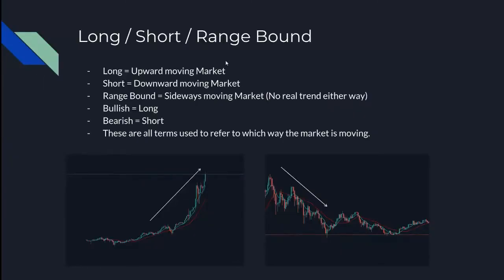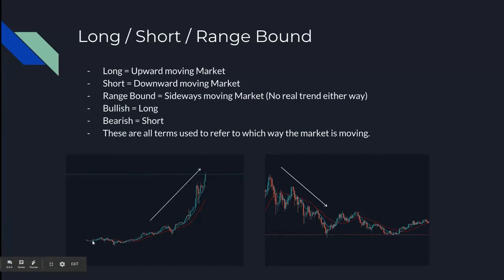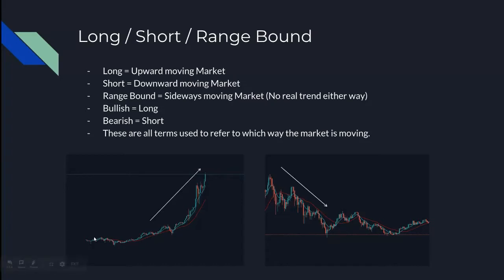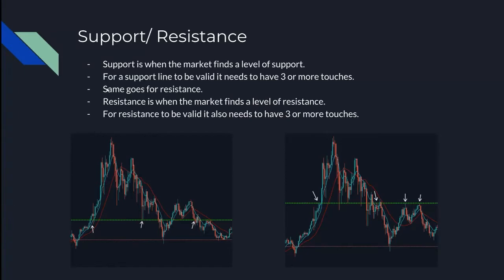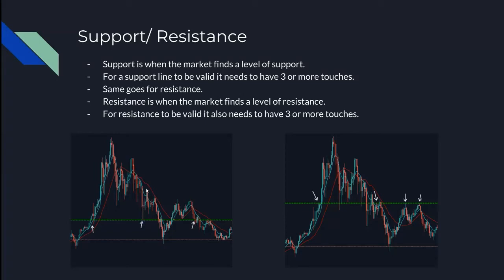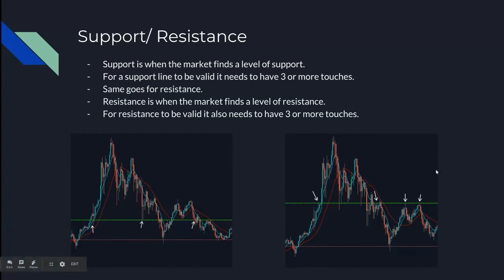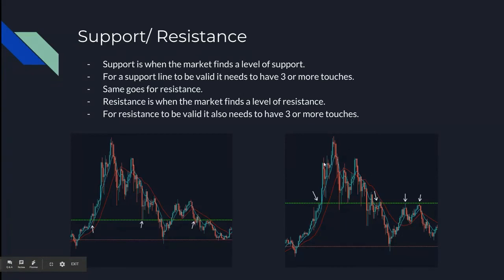DIRECTIONAL MOVEMENTS IN THE MARKET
Every effort has been made to accurately represent this Software and its potential. However, there is no guarantee that you will earn any money using the Software, or techniques and ideas in these materials. Examples and testimonials on this website are not to be interpreted as a promise or guarantee of earnings. Earning potential is entirely dependent on the person using the Software, as well as their techniques and ideas. Trading and investing in cryptocurrencies (also called digital or virtual currencies, crypto assets, altcoins and so on) involves substantial risk of loss and is not suitable for every investor. The valuation of cryptocurrencies and futures may fluctuate, and, as a result, investors may lose more than their original investment. The highly leveraged nature of trading means that small market movements will have a great impact on your trading account and this can work against you, leading to large losses or can work for you, leading to large gains. If the market moves against you, you may sustain a total loss greater than the amount you deposited into your trading account(s). You are responsible for all the risks and financial resources you use and for the chosen trading system. You should not engage in trading unless you fully understand the nature of the transactions you are entering into and the extent of your exposure to loss. If you do not fully understand these risks you must seek independent advice from your financial advisor.

You can assume that I will receive compensation for anything I recommend. Any earnings or income representations are inspirational statements only of your earning potential. There is no guarantee that you’ll receive the same results or any results at all for that matter. Your results will depend entirely on your work ethic, experience, etc… (I can’t physically force you to do the work) As always there is risk with any business. I am not a financial advisor and nothing in this video should be considered legal advice. You should do your own due diligence and research.

By going through any of my content, videos or information on Youtube and/or related social media sites you agree to the following terms: exuodia.com and its authors do not guarantee that you will make any profits or that any of its information is accurate or will be profitable. All information is for educational purposes only and does not in any way represent financial advice of any sort. exuodia.com and its authors are not responsible for your ability to act on any information, and you agree to indemnify exuodia.com and its authors from any and all claims resulting in potential losses from said information.

You must clearly understand this: Information contained here and any of our services is not an invitation to trade any specific investments. Trading requires risking money in pursuit of future gain. That is your decision. Do not risk any money you cannot afford to lose. We do not take into account your own individual financial and personal circumstances. Do not act on this without advice from your investment professional who will verify what is suitable for your particular needs and circumstances. Failure to seek detailed professional, personally tailored advice prior to acting could lead you to acting contrary to your own best interests and could lead to losses of capital.